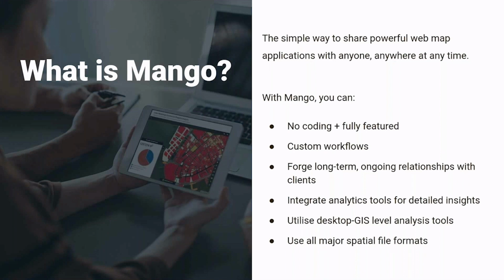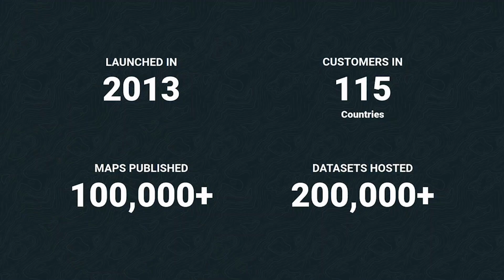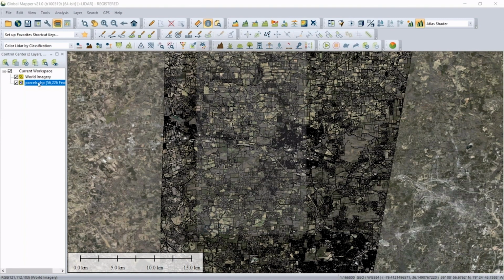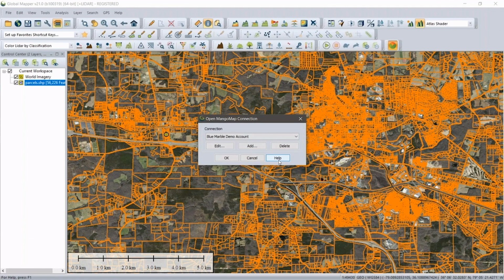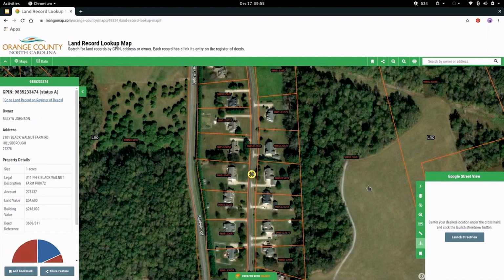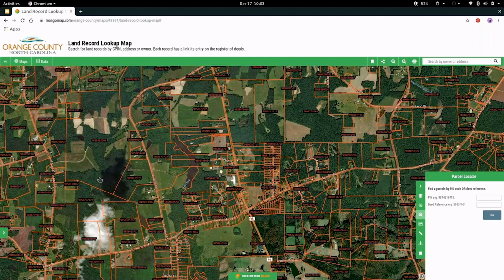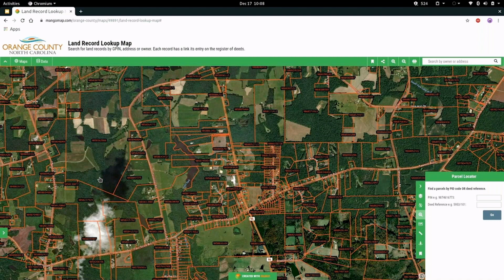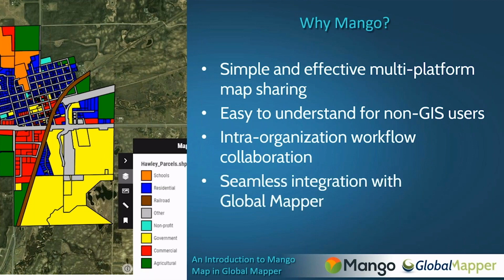An Introduction to MangoMap in Global Mapper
The release of Global Mapper version 21 introduced support for publishing map data directly to an online MangoMap. In this presentation, we are joined by Chris Brown, MangoMap CEO, as we explore this new data sharing capability in Global Mapper.